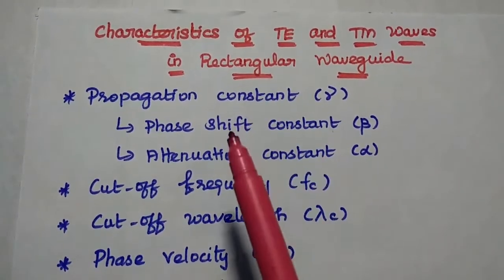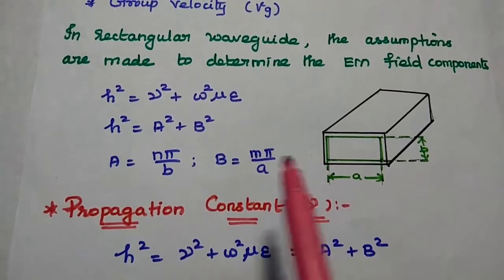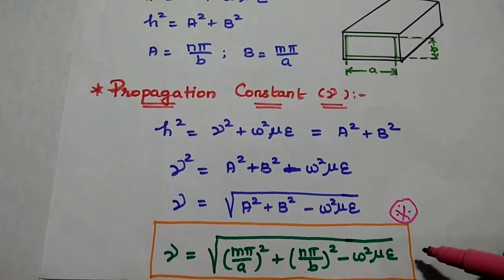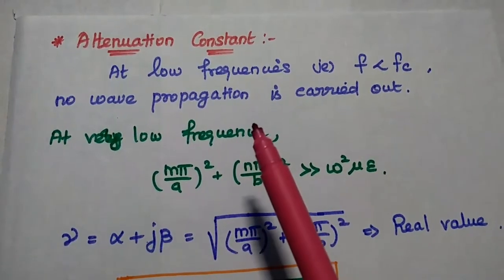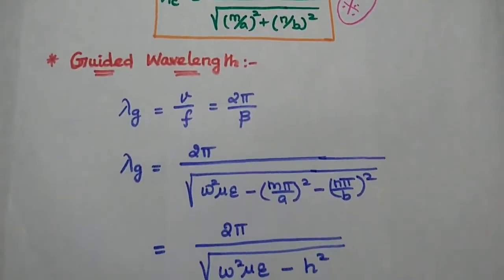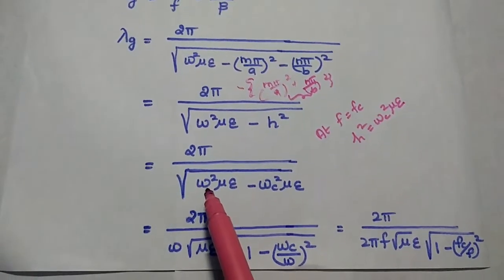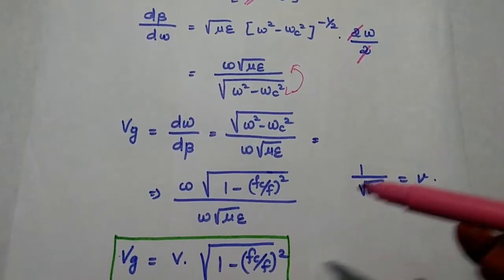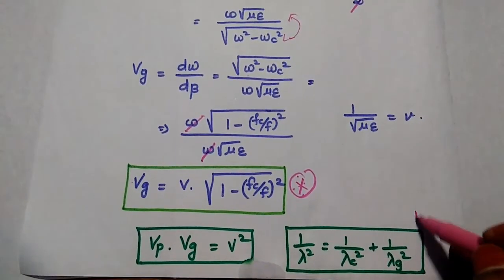Characteristics of TE and TM Waves in Rectangular Waveguide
Characteristics of TE Waves and TM Waves in Rectangular Waveguide
* Propagation Constant
* Attenuation Constant
* Phase Shift Constant
* Cut-Off Frewuency
* Cit-off Wavelength
* Guided Wavelength
* Phase Velocity
* Group Velocity